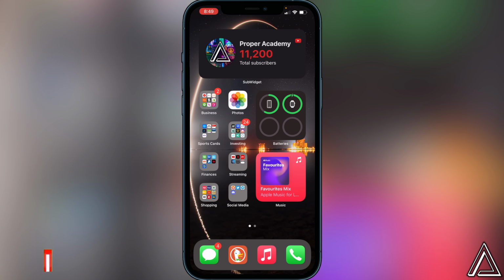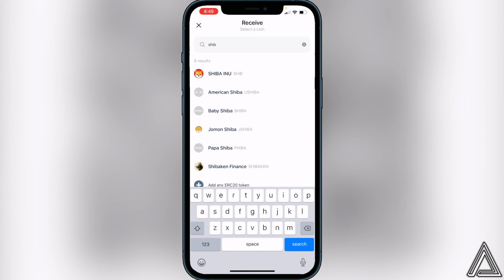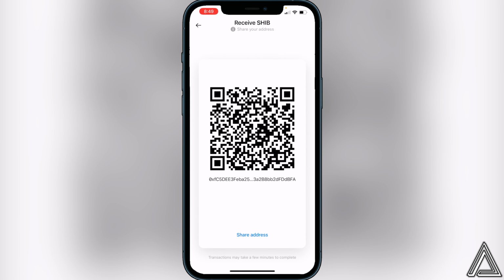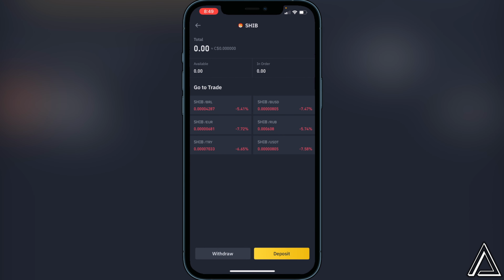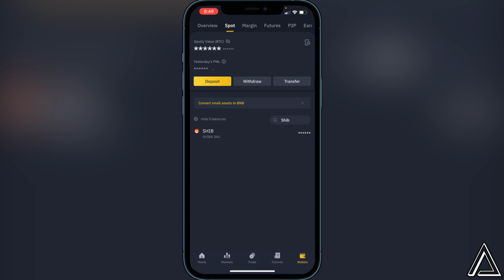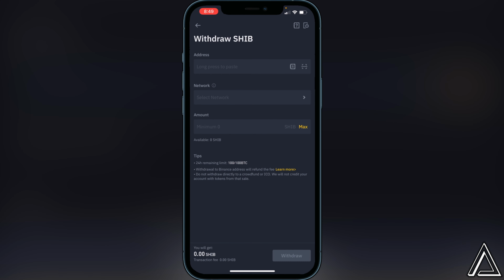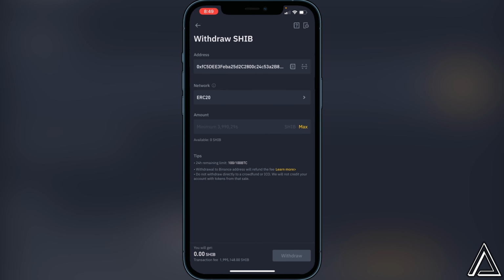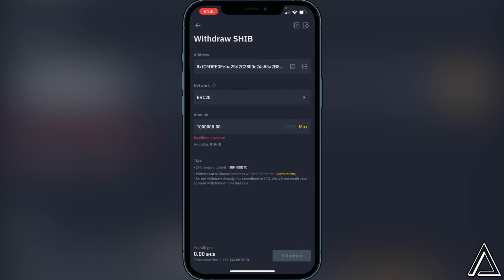How To Send Shiba Inu To Coinbase Wallet For ShibaSwap💰| Transfer Shiba Inu To Coinbase Wallet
In today's video we show you How To Send Shiba Inu To Coinbase Wallet For ShibaSwap. It's super easy to do takes less then 3 minutes. If you're looking for more Tutorials we have plenty!